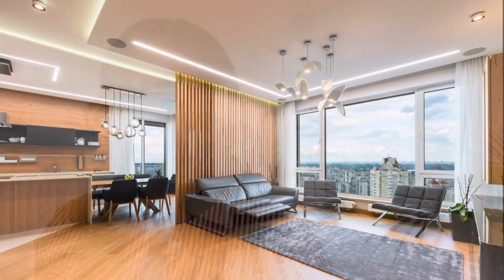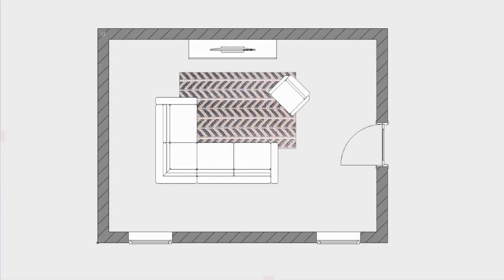Don't Do This - A Guide to Avoid Making These Common Mistakes in Interior Design and Decoration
This videos lists out the dos and don'ts in the most common mistakes in interior design and how they can be corrected.